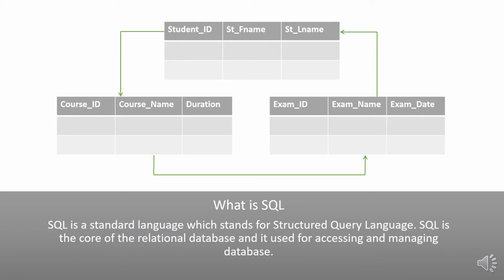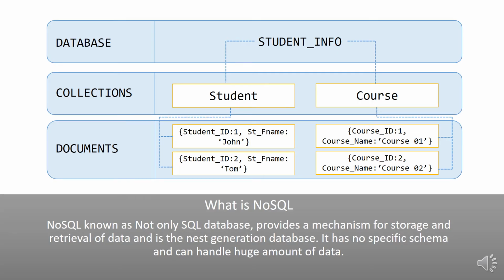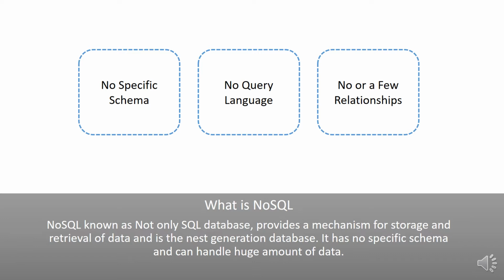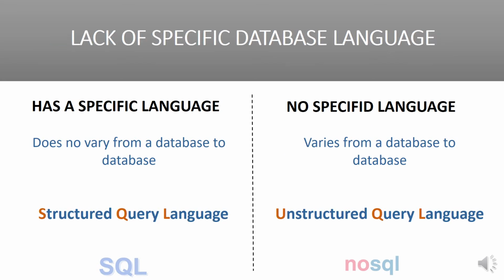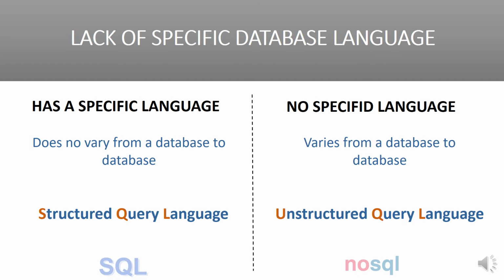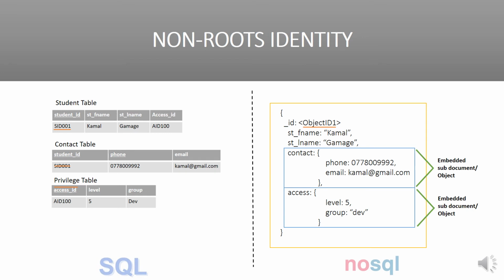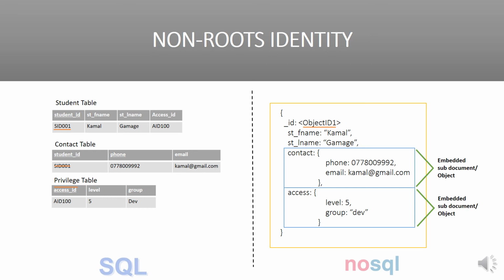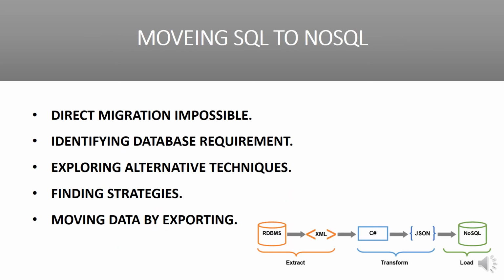ADT Assignment 03 Groupt 10 - SQL to NoSQL Migration Challenges